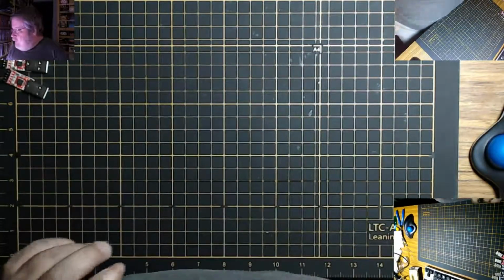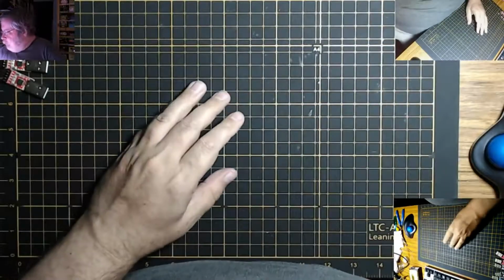Mail Call #9 - Toys from AliExpress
I bit of a change on how the video was setup and the Mail Call

AliExpress Links

Total Length 195mm Ratchet Release Speed Squeeze Wood Bar F Clamp

1Pcs R7S Dimmable LED Bulb 5W J78 78mm / 10W J118 118mm AC 110V - 220V Horizontal light Repace Halogen lamp For Floodlight Spot